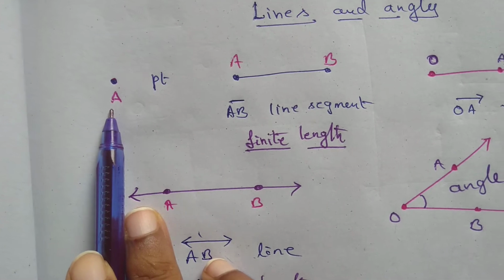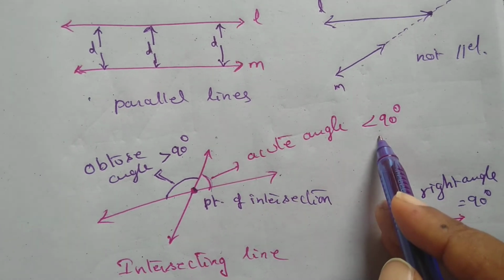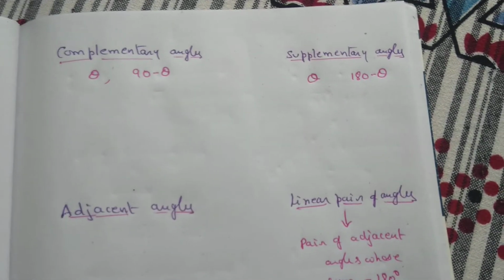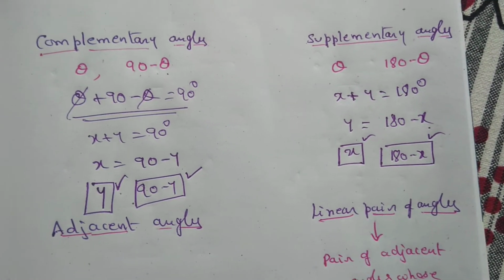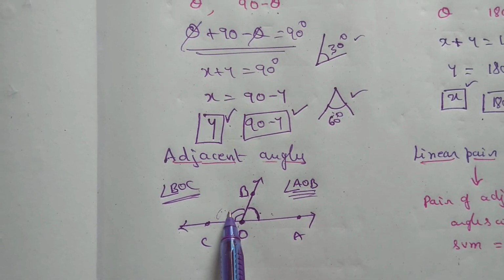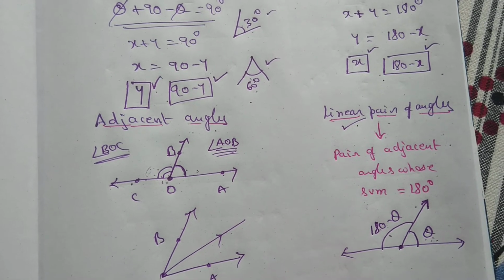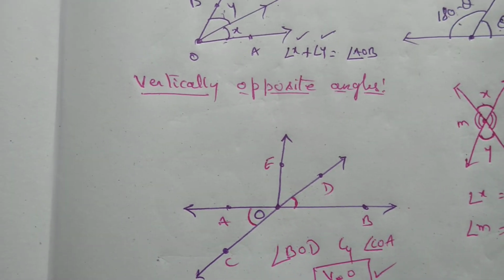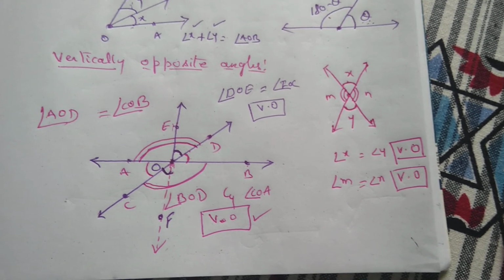Class 7 Maths Lines and Angles part1